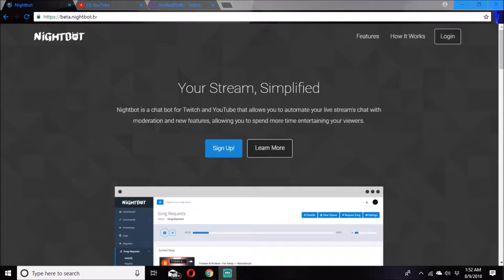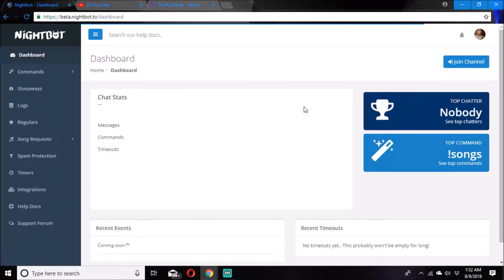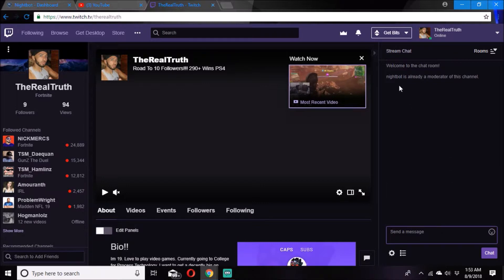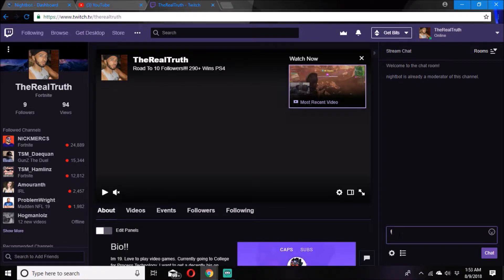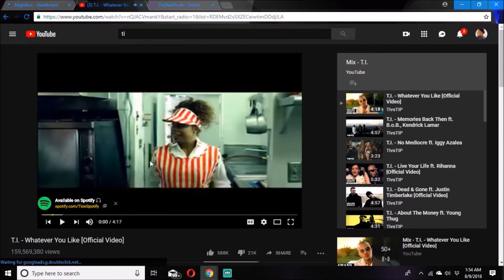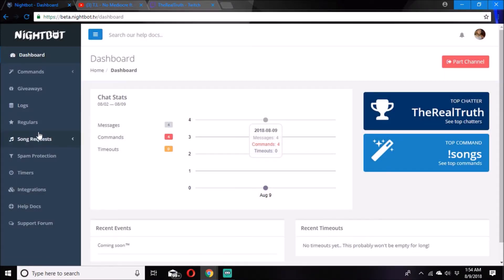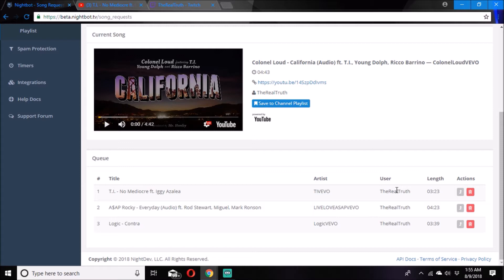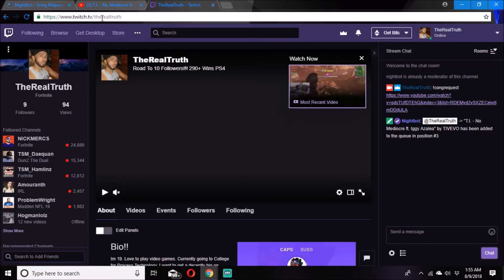How To Setup Up !Songrequest on TWITCH!!!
This is a educational video on how to setup the song request on twitch! Hoped yall liked!